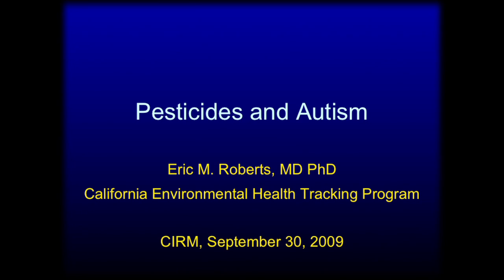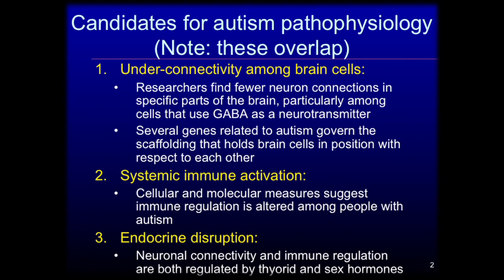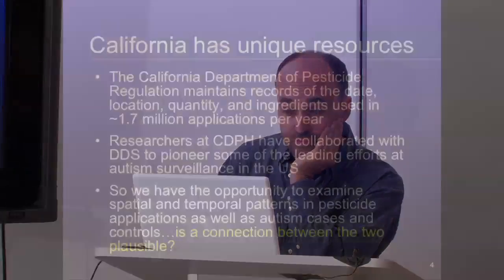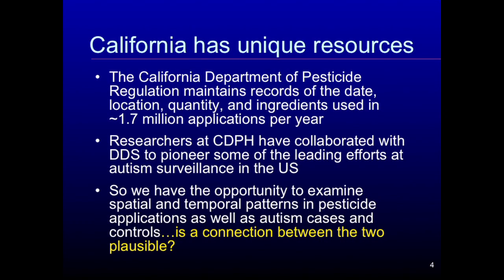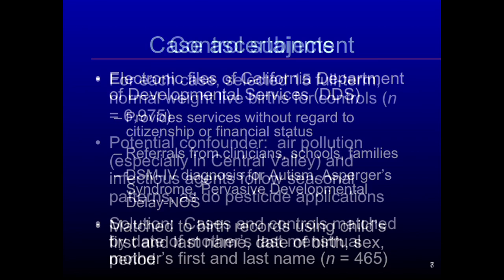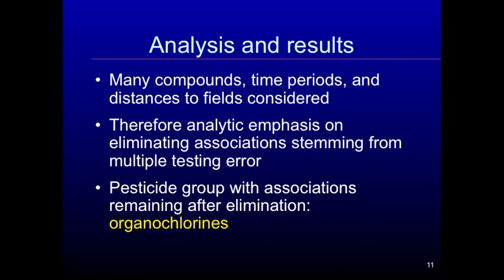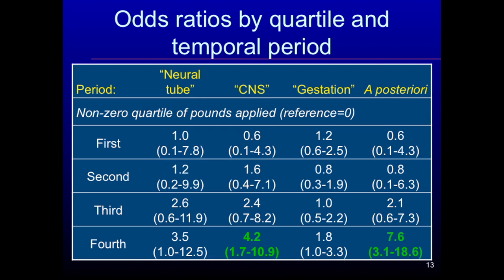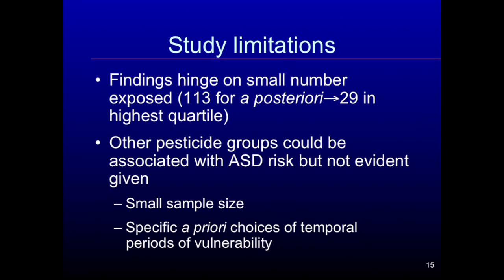Pesticides and Autism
(Part 2 of 4) Eric Roberts, MD, PhD, spoke at a seminar about stem cell research and environmental health held on September 30, 2009 at the California Institute for Regenerative Medicine. Roberts summarized results of his epidemiology study, which indicates a link between residential proximity to pesticides and increased risk of autism in children.

Roberts is director of health surveillance for the California Health Tracking Program in collaboration with the Public Health Institute.